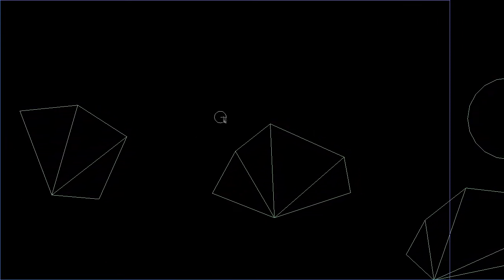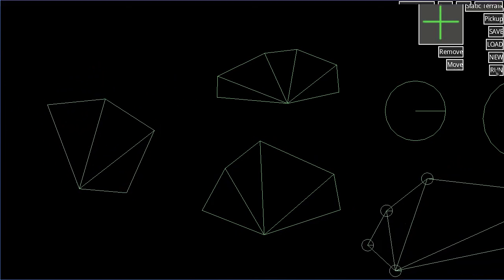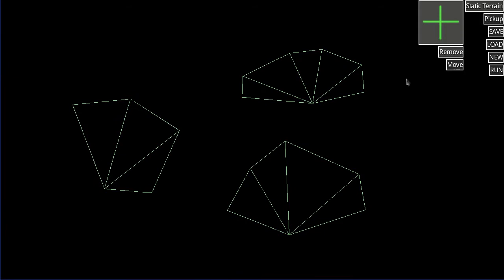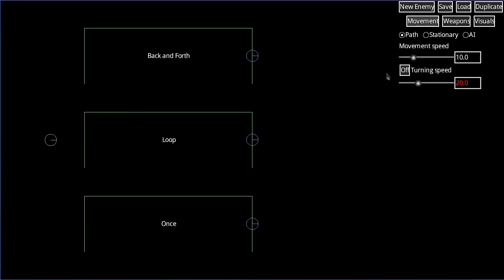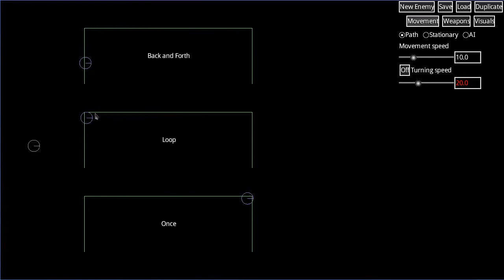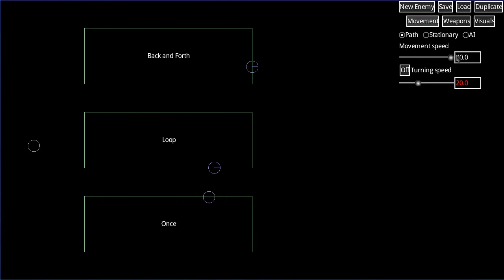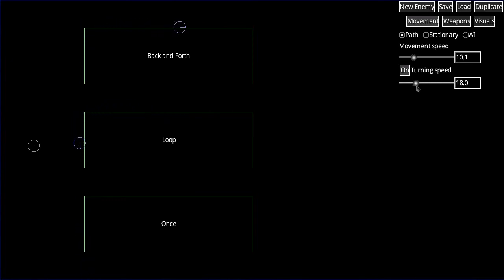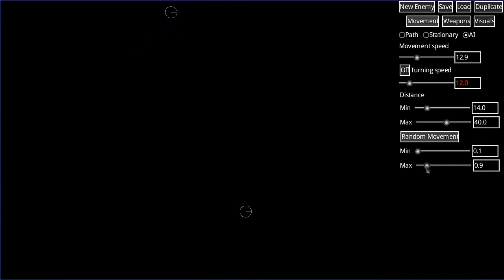Voider video log #01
This is the first video log of Voider, a 2D sidescroller where player will be able to play but also create, and share their own levels, enemies. Note that this is really early in the development, meaning it only shows debugging graphics etc. This is far from the final product.

I know I'm boring to listen to, but hey I'm not perfect and everyone has been a beginner :)